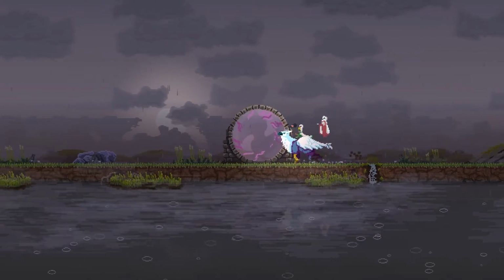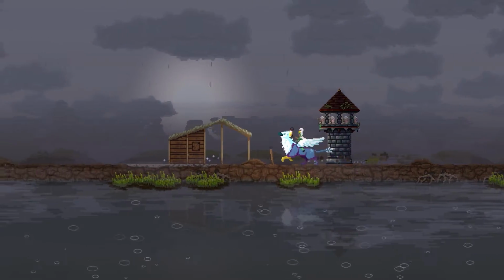PLEASE, NOT AGAIN! | Kingdom: Two Crowns #19 - Let's Play / Gameplay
Beverage obtained so let's play Kingdom: Two Crowns.

In Kingdom Two Crowns, players must work in the brand-new solo or co-op campaign mode to build their kingdom and secure it from the threat of the Greed. Experience new technology, units, enemies, mounts, and secrets in the next evolution of the award-winning micro strategy franchise!